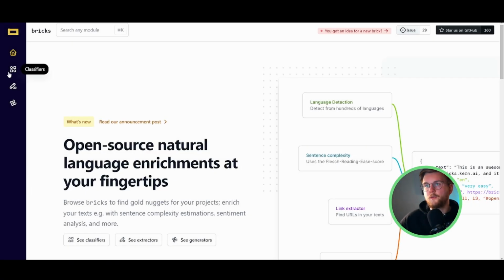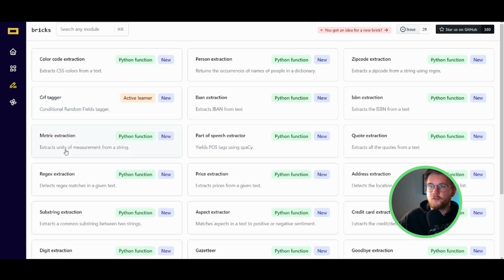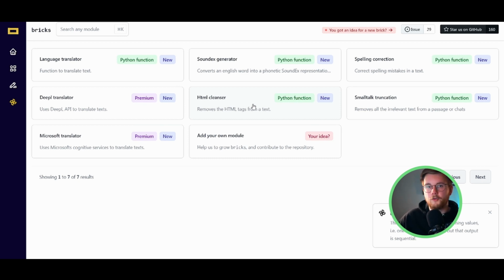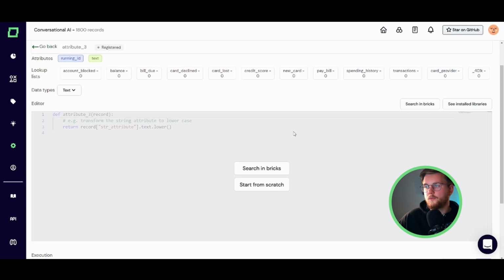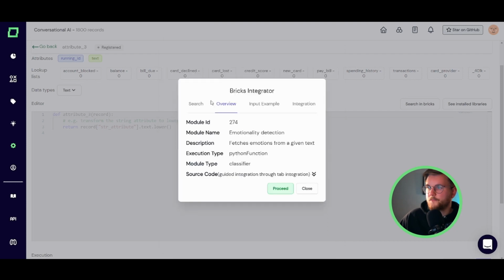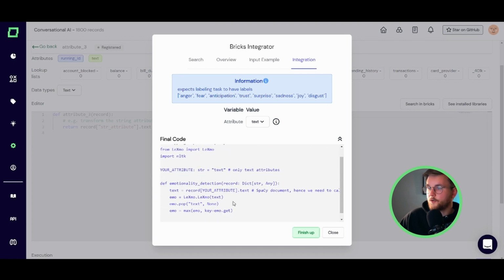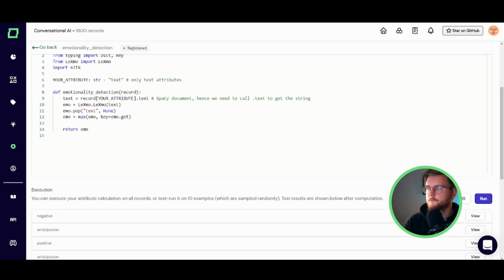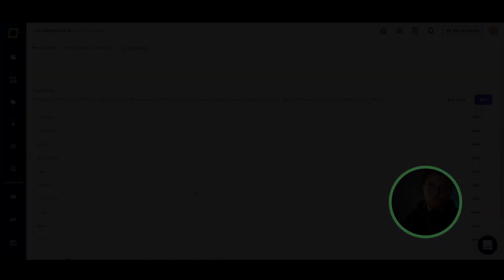Getting Started With Bricks - Enrich Your NLP Projects FAST!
In this video, we are going to show you how you can use our open-source tool bricks to enrich your NLP datasets super fast!